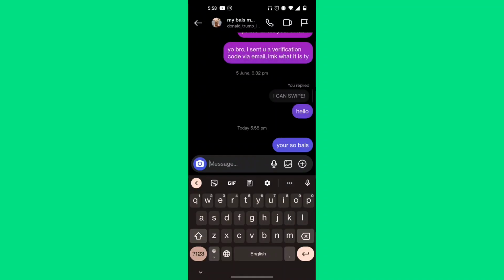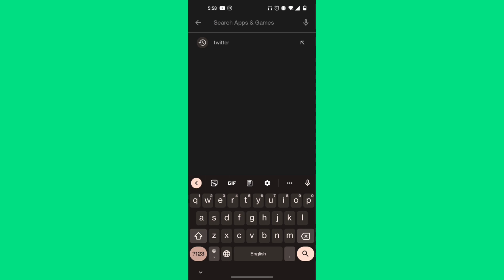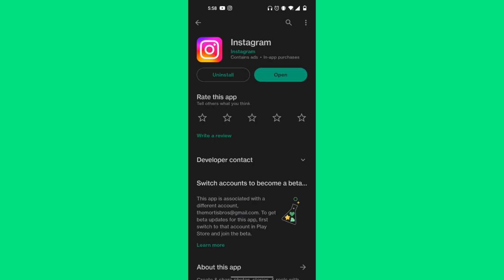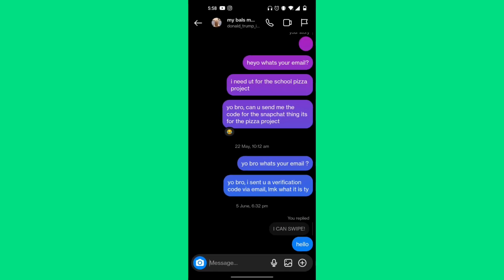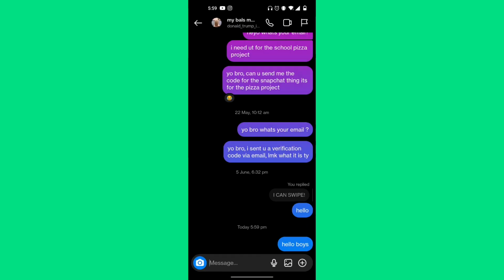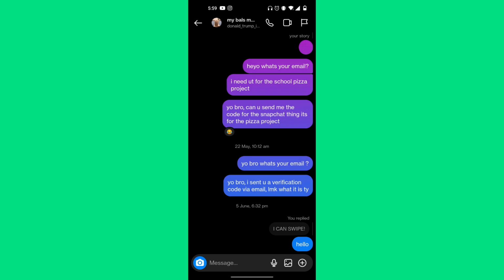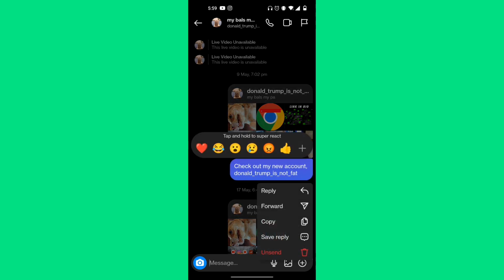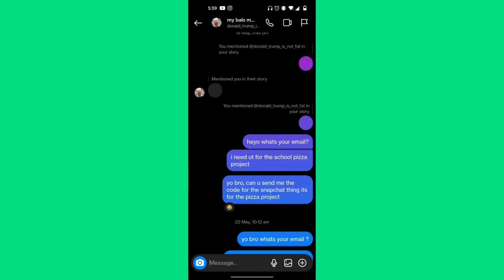HOW TO DELETE INSTAGRAM MESSAGES! (FULL GUIDE)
If you're looking for a way to delete Instagram messages quickly and easily, then check out this guide! In this guide, we'll explain how to delete Instagram messages the easy way, step-by-step.

Whether you're looking to delete a few messages or clear your entire account, this guide will have you deleting messages in no time! Now don't waste any more time deleteing messages, check out this guide today!

0:00 intro
0:06 tutorial